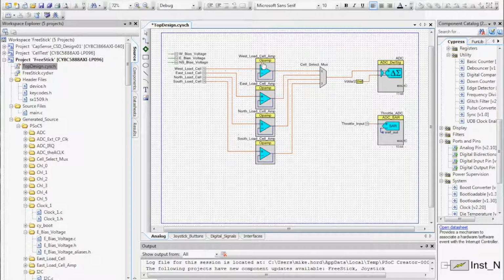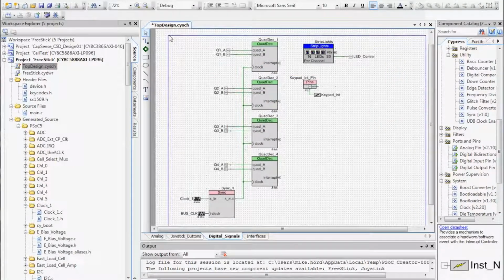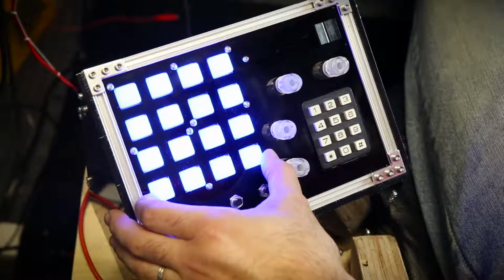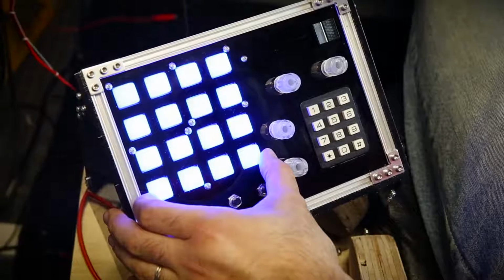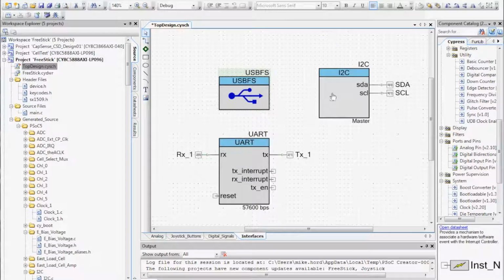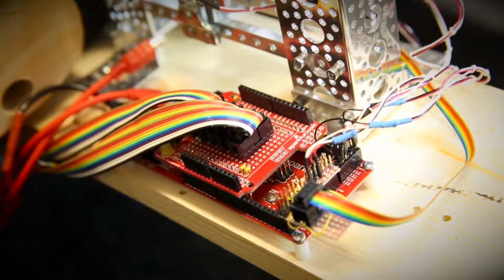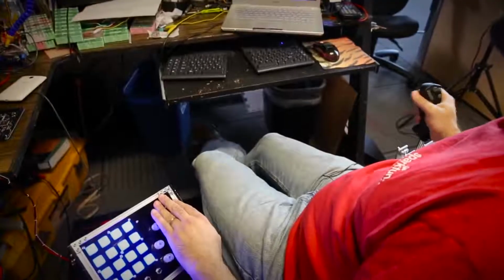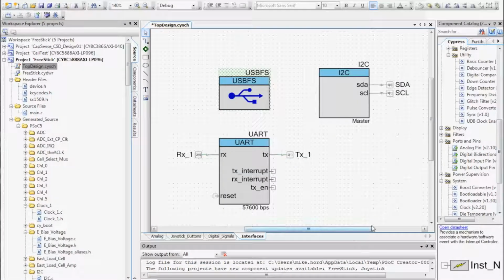SparkFun Freesoc Video Game Chair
Esta tarjeta es mucho más que un Arduino compatible
El PSoC (Sistema programable en un chip) reúne las características de los dispositivos programables y sistemas de tipo microcontrolador en un solo paquete.
FreeSoC2 permite que cualquier función que se dirija a cualquier pin!
Por otra parte, el PSoC de a bordo incluye un número de bloques programables que permiten al usuario definir circuitos digitales y analógicos arbitrarios para su aplicación específica.
El FreeSoC2 de Sparkfun tiene dos procesadores de a bordo: un CY8C5868LTI-LP039 y LP096-CY8C5888AXI. El primero sirve como un depurador / programador para el último, que es la diana sobre la que se instalará el código de aplicación. Ambas partes contienen un núcleo de procesador Cortex-M3, 256 kB de memoria flash, 64 kB de SRAM y 2 KB de EEPROM. La única diferencia significativa entre los dos son el tamaño de cada uno y la velocidad de reloj.
Con una simple carga del nuevo firmware, el núcleo de Arduino se ha portado a la PSoC5LP, así que usted puede escribir código para esta placa en la norma Arduino IDE. El LCA1100 duplica la funcionalidad de varios periféricos de hardware de un Arduino Uno R3.
Sin embargo, para obtener el máximo rendimiento del dispositivo, tendrá que utilizar el IDE PSoC Creator (que es gratis, sin límites de código de Cypress Semiconductor)